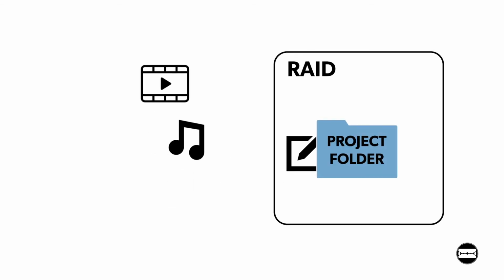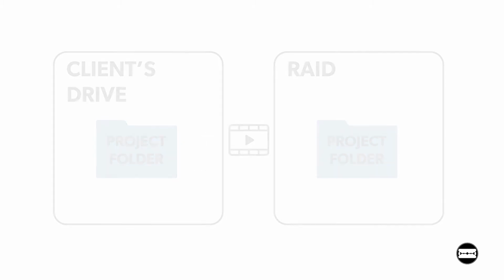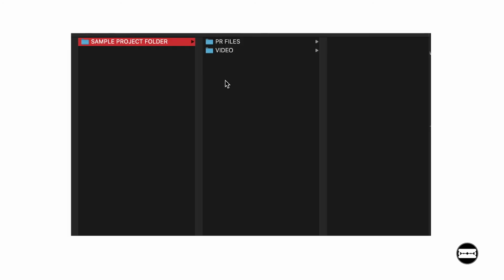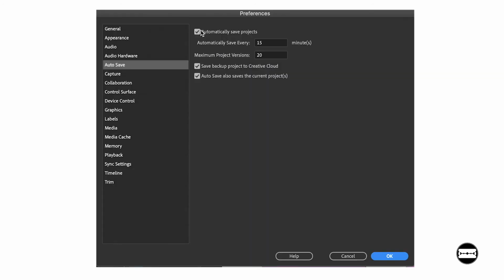Ep.03 Back Up Your Data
Backing up your media and project files is a vital step in any video editing project in Adobe Premiere Pro. I cover tips on how to back up your data at various stages throughout the edit.  From the irreplaceable footage files from the production to the ever changing project files, I’ll talk about all the ways to keep your data safe and hard drive management all the way to creating the archive of the finished project for long term storage.

The Cut School | Tips & Tutorials / Classes / Workshops / Training / Consulting

Adobe Premiere Pro Hands-On (1 Day)
Adobe Premiere Pro Video Editing Certificate Program (1 and 2 Week Programs)
Adobe After Effects Hands-On Class (1 Day)
Adobe After Effects Motion Graphics Certificate Program(1 Week Program)